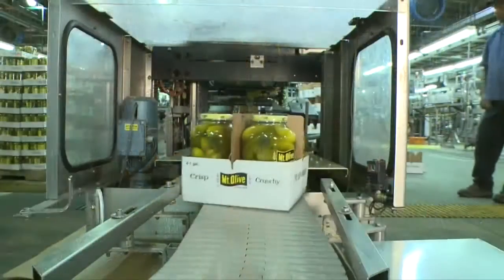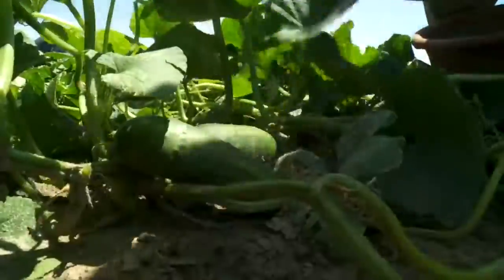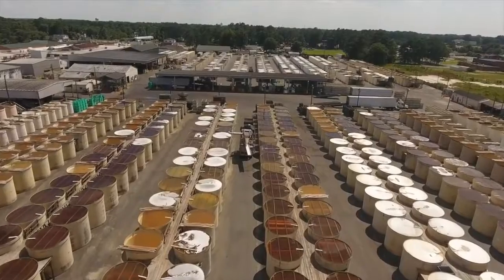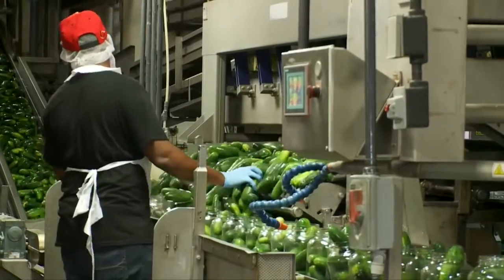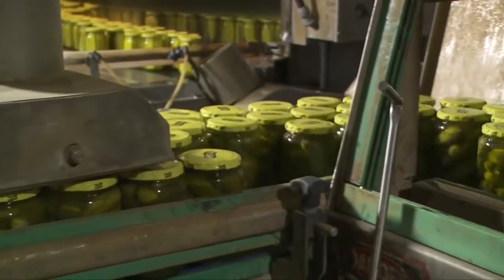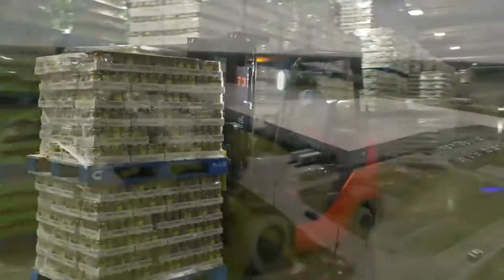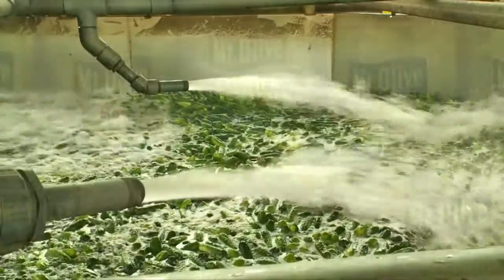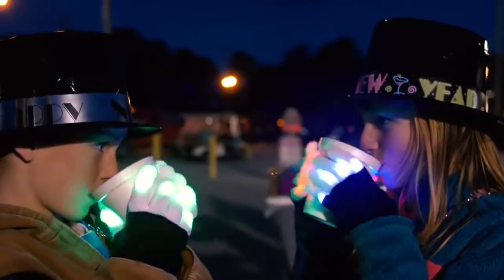Mount Olive Pickles Tour Video